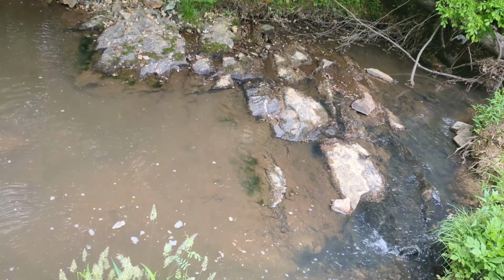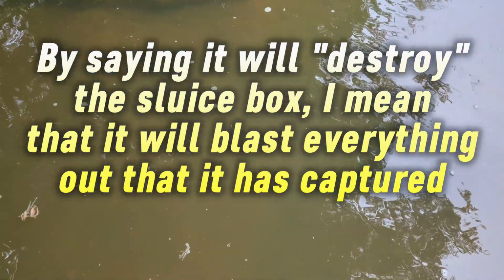Damming the Honey Hole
Flooding Bedrock Above the Waterline to Get the GOLD